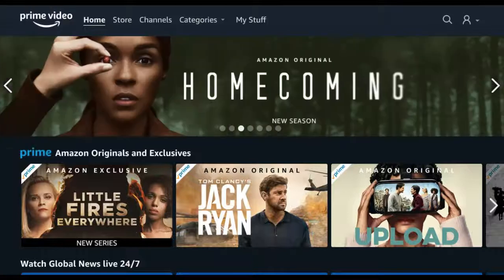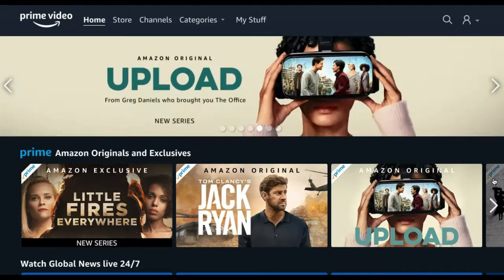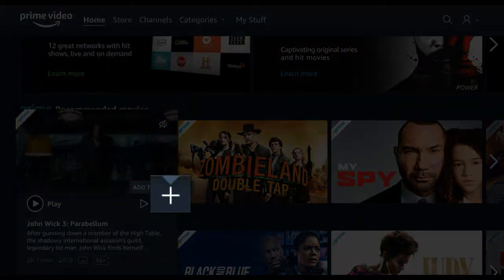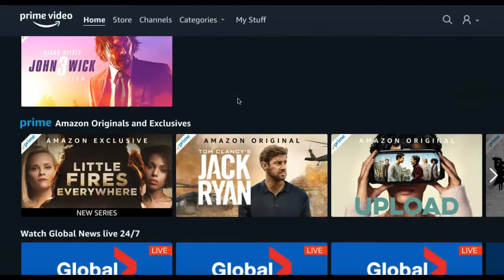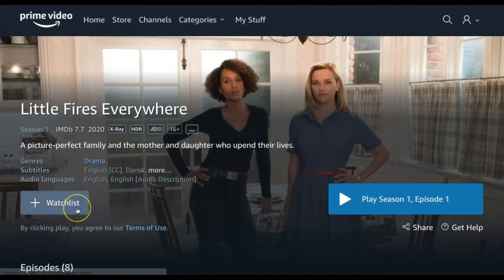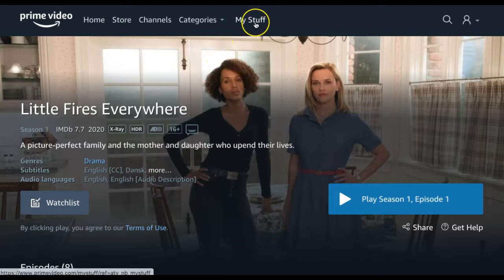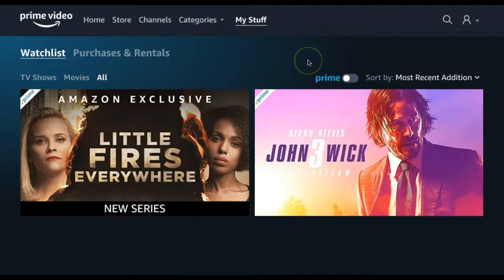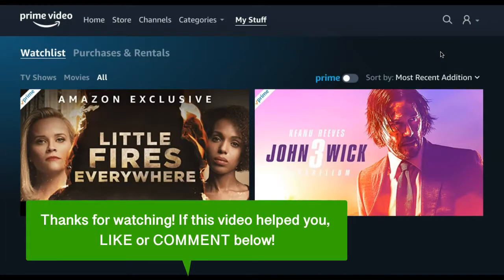How To Add, Edit & Remove Titles On Your Amazon Prime Video Watchlist ✅